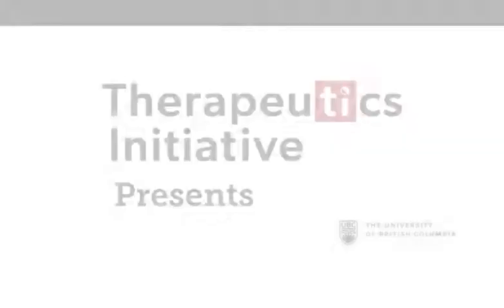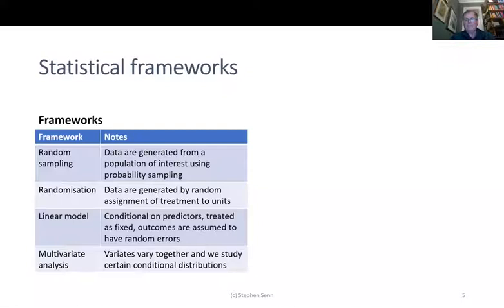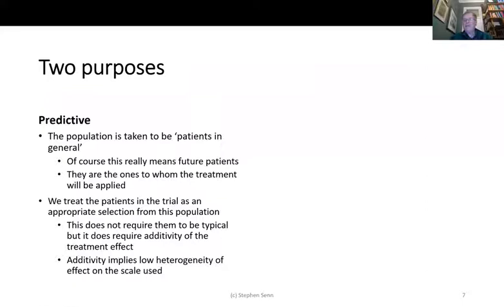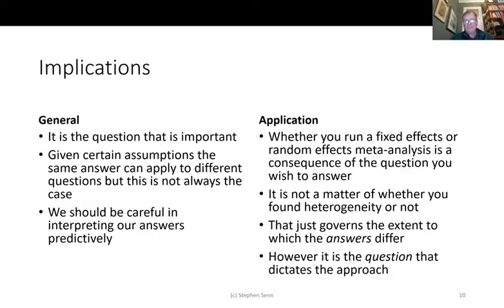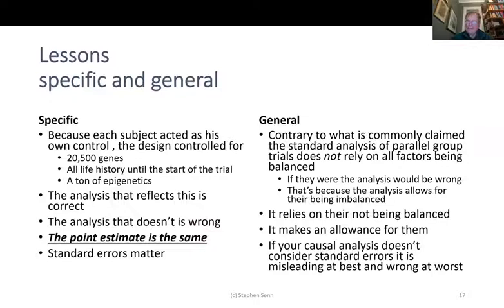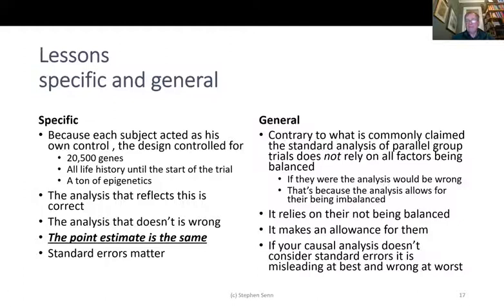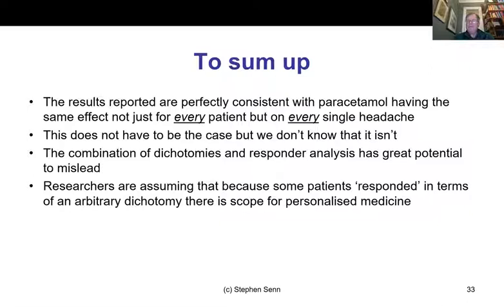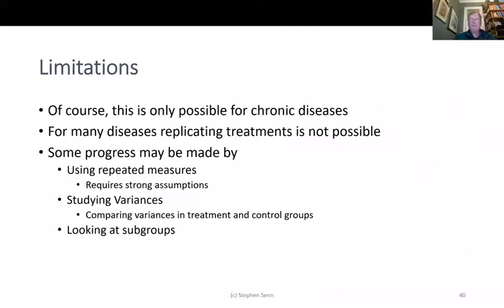Dr. Stephen Senn: Causal & predictive purposes of clinical trials & the implications for analysis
What is your question? Causal and predictive purposes of clinical trials and the implications for analysis. Presented by Dr. Stephen Senn on 29 September 2021